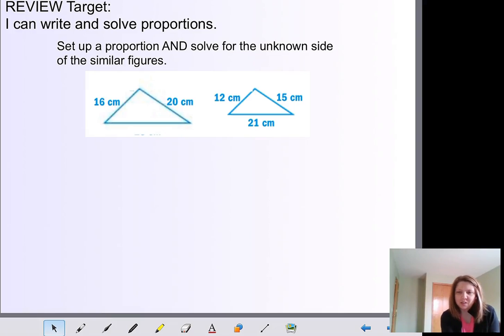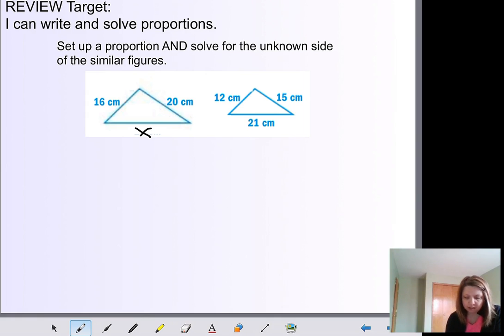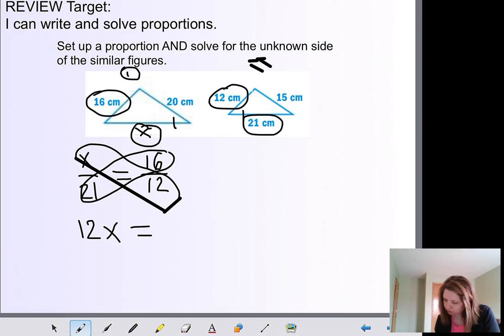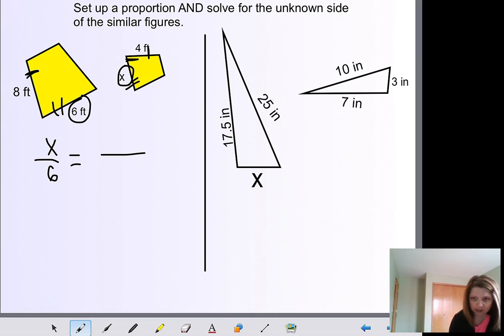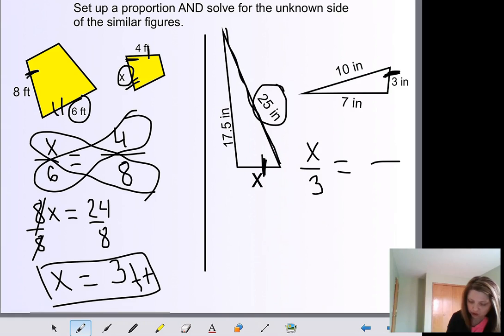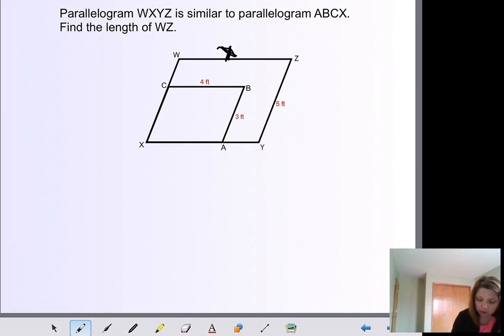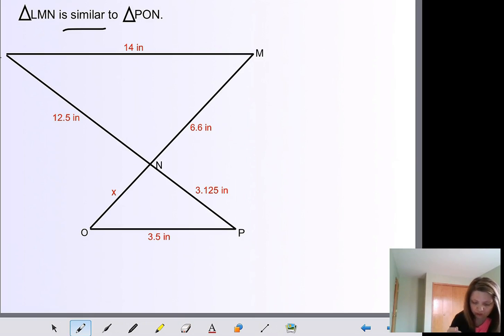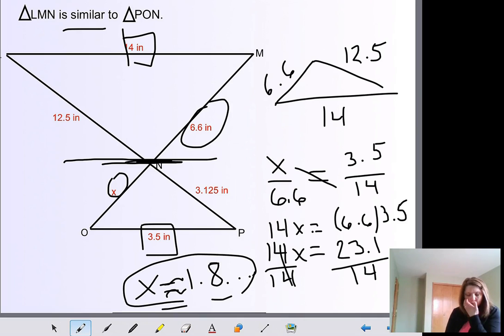MCA - 7 VL Use proportions